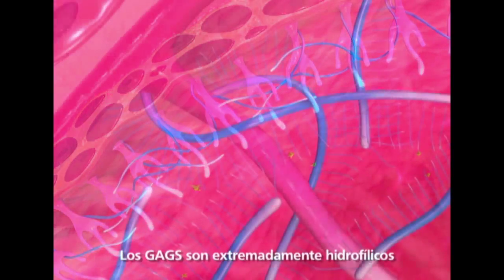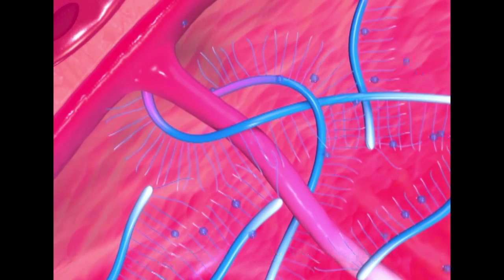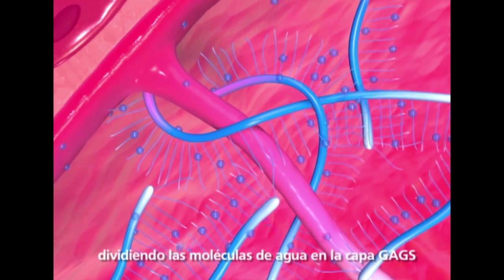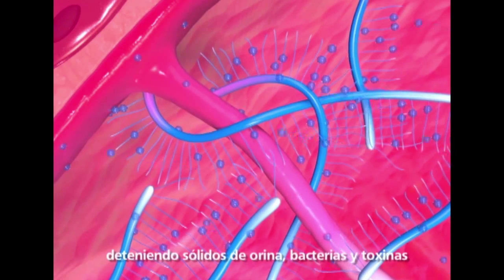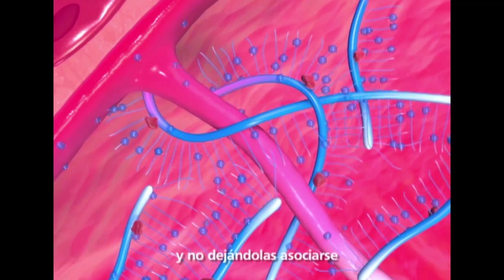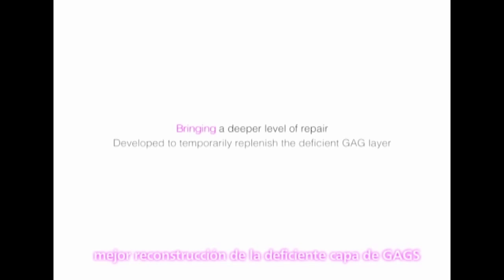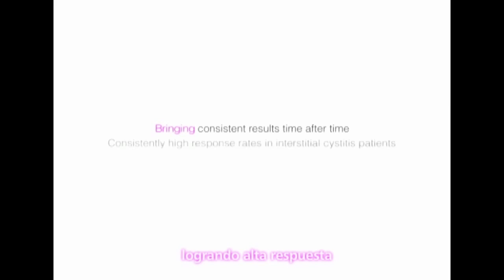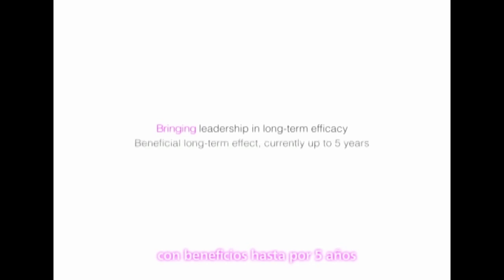“Cistitis Intersticial: Solución Estéril de Hialuronato Sódico (Cystistat) – Subtítulos en español”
Mecanismo de acción de la solución estéril de Hialuronato Sódico (Cystistat)